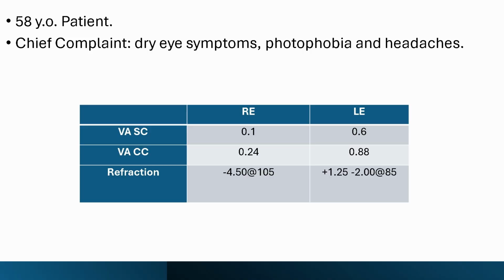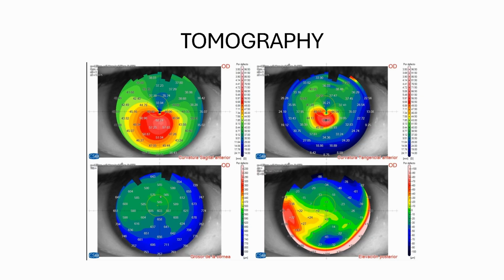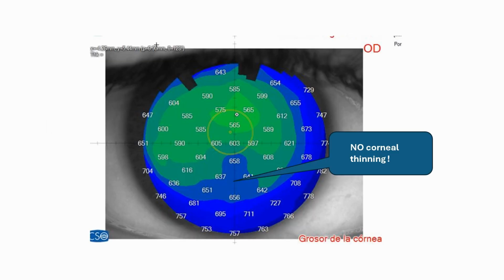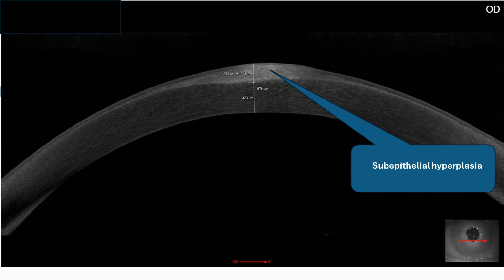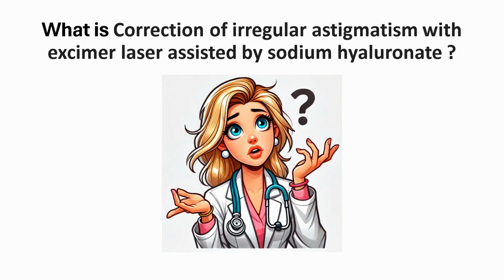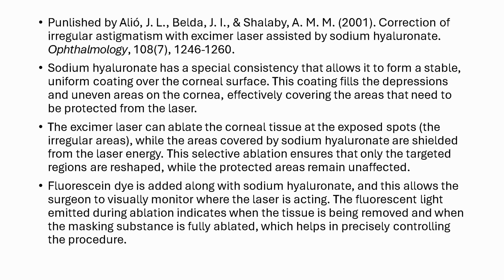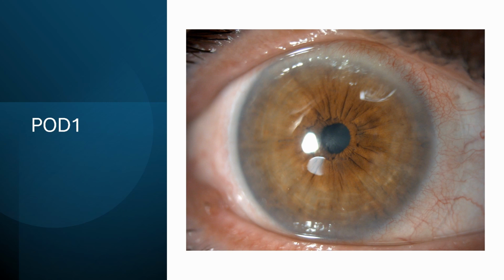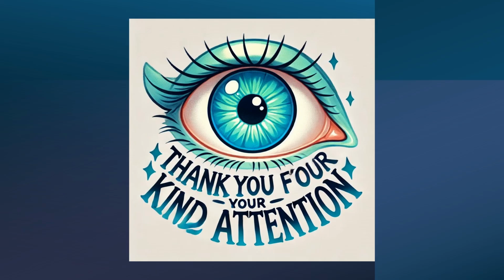SESIÓN 12 08 David Teren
Pseudokeratoconus